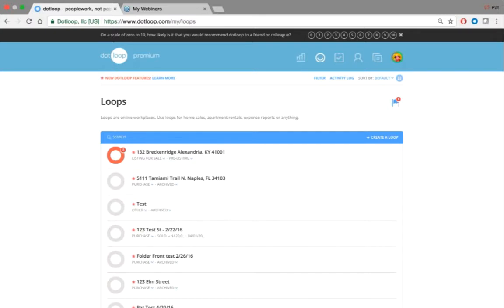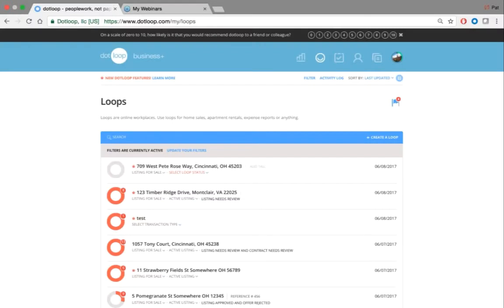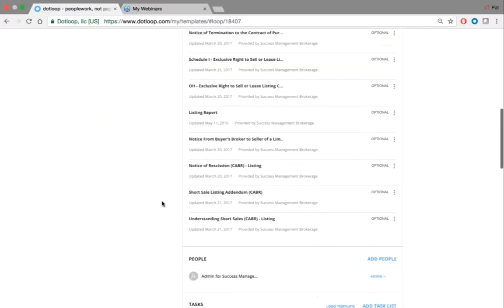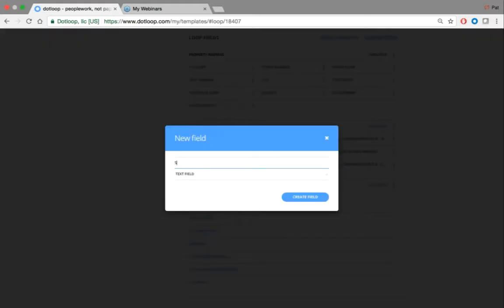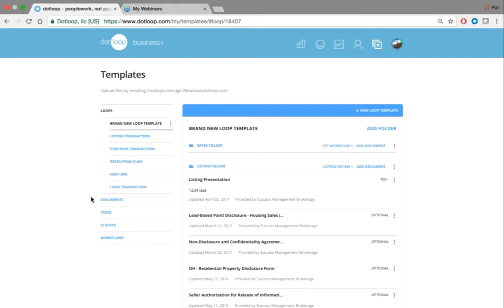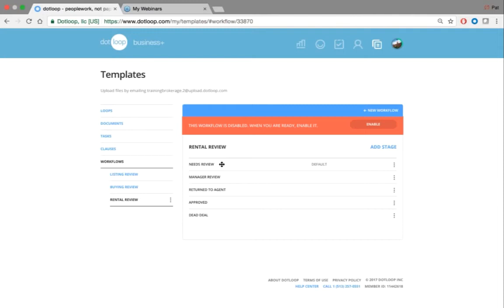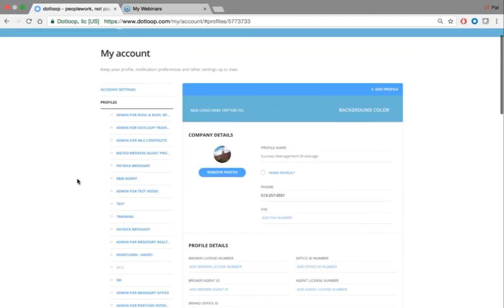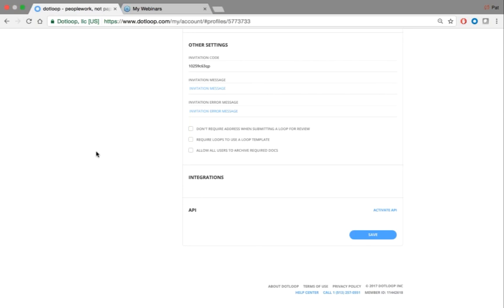WEBINAR: Top dotoop-Business+ features for a Real Estate Brokerage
Take a quick dive into the top features dotloop-Business+ has to offer for any Real Estate Brokerage and how to use them. If you'd like to learn more about dotloop-Business+, visit our broker